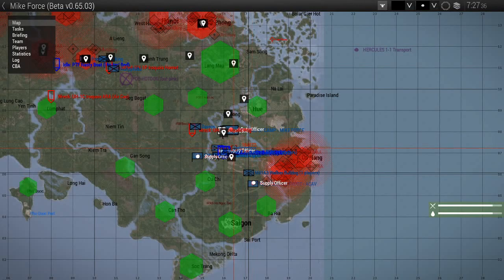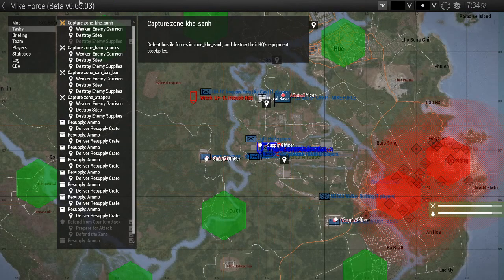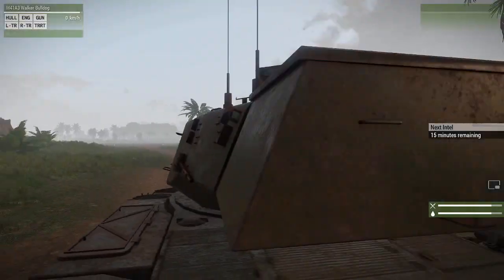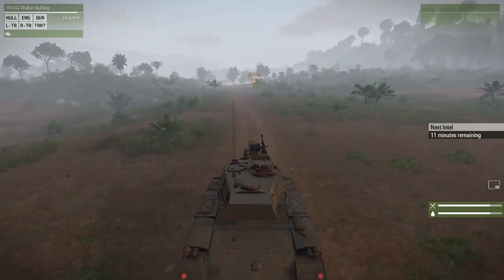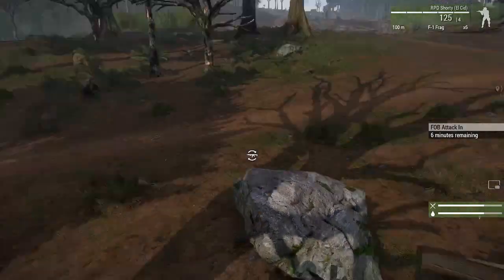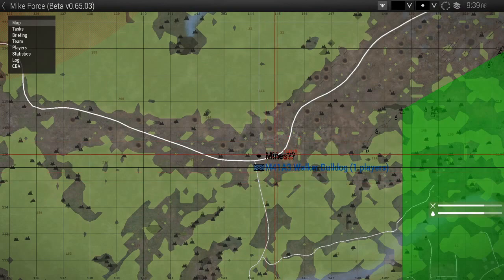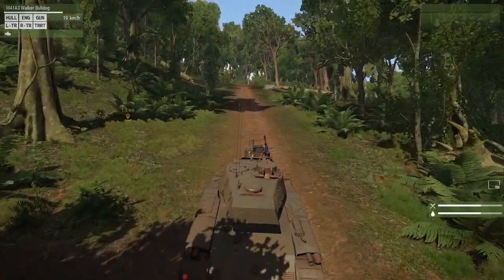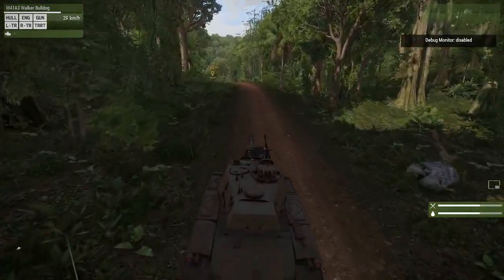ARMA 3 | SOG Prairie Fire CDLC | Rank Exploit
Rank up to Colonel in a very short time using this exploit, works best as ACAV but can also be reverse engineered to work for any other element.

Probably not necessary if you're playing in a populated server with players who utilize the Task Roster, but that's not the experience I'm having on public servers, so, this.